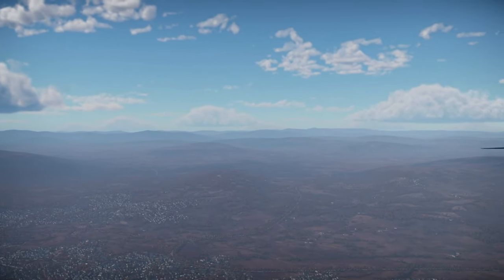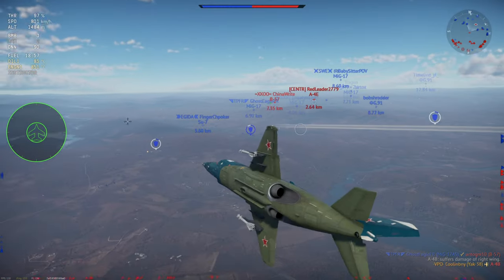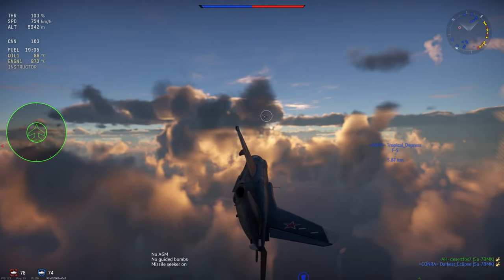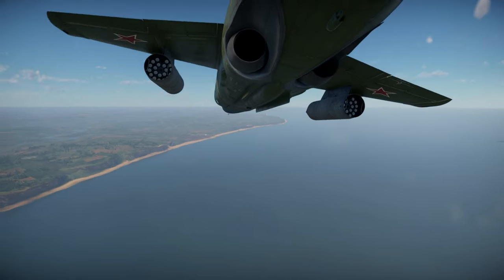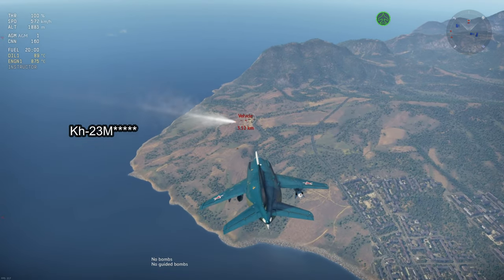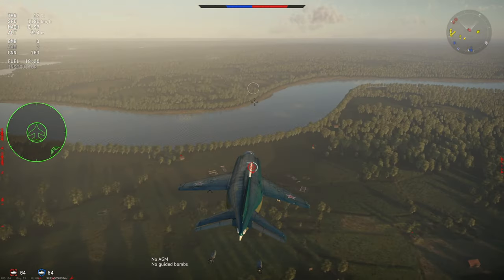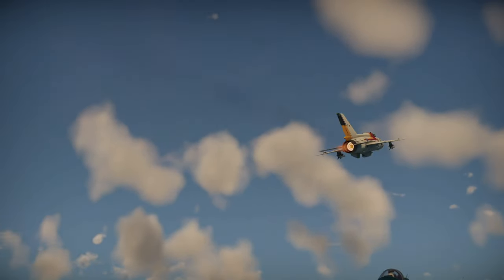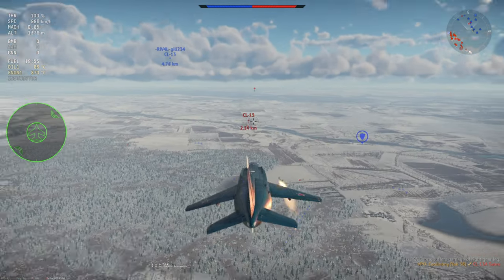Full Yak-38 Review - Should You Buy It? - Great Missiles, Meh Plane [War Thunder]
The Yak-38 is yet another Russian plane that receives amazing missiles, while the performance of the plane is, in some ways, substandard. While the Yak-38 is a good plane, it is not great, and is just barely sufficient to keep up with enemies when in a downtier, let alone an uptier. So, should you buy it? I go over that and much more in my Full Yak-38 Review - a plane with great missiles, but meh performance (outside of acceleration).